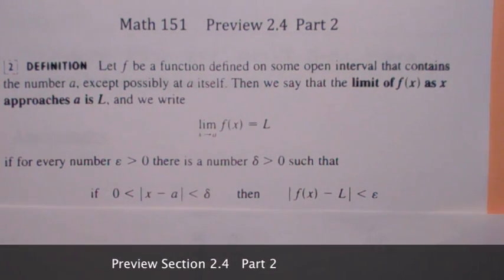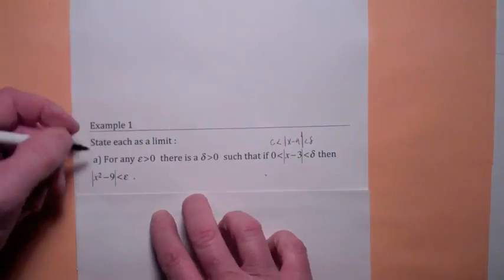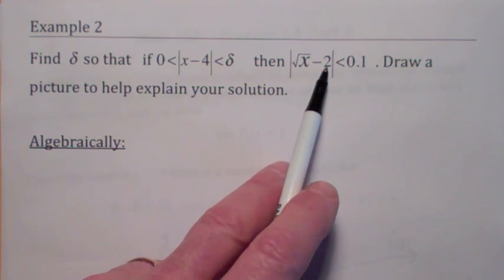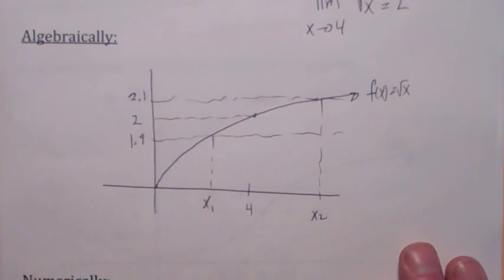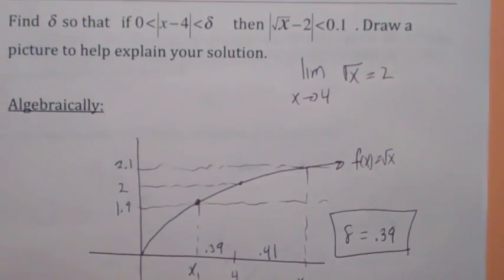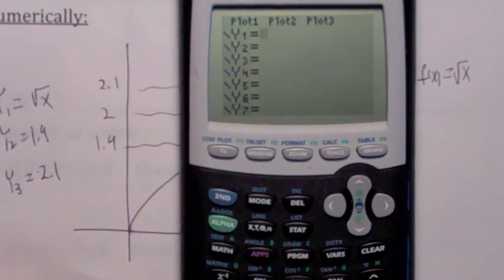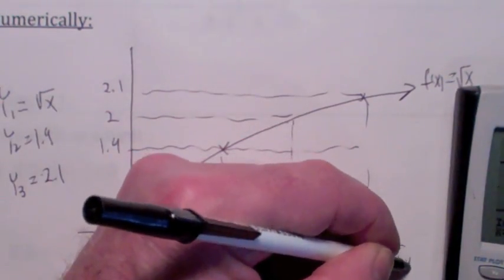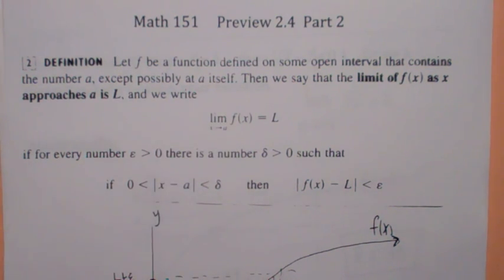The Precise Definitions of Limits (151 2.4 Part 2)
See my playlists for precalculus and calculus at rdavisedcc.